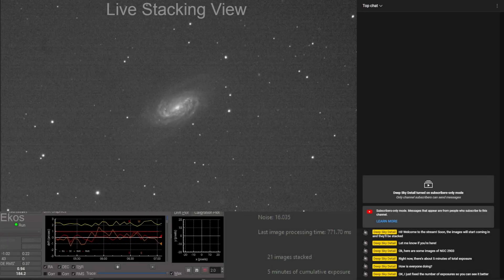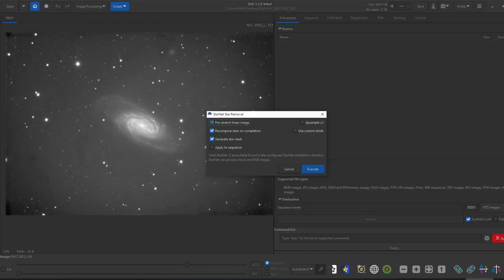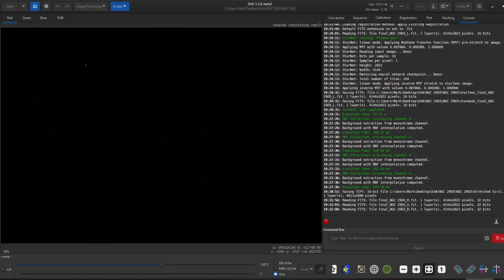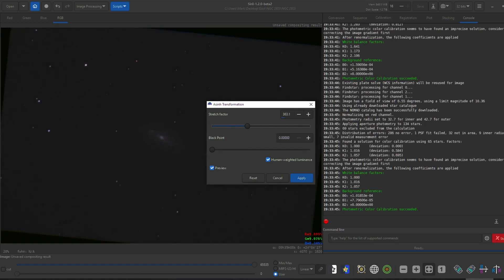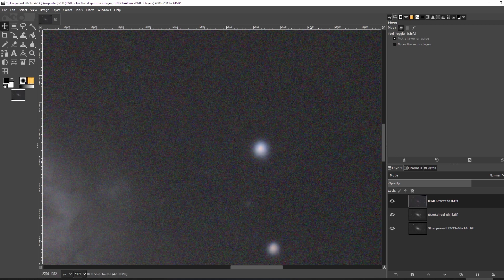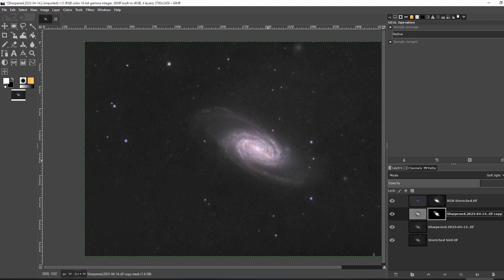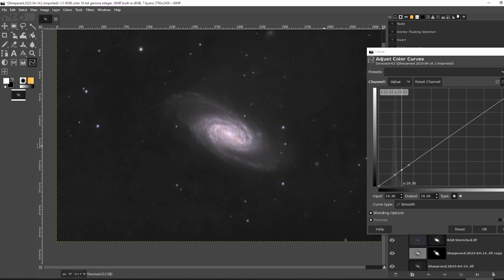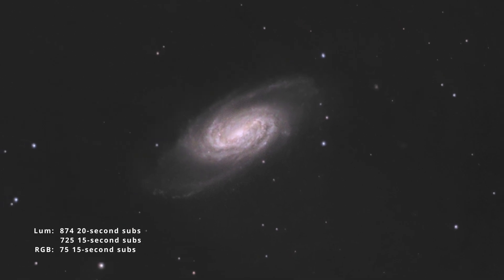I imaged a galaxy that is 30 million lightyears away. This is how I brought out the detail!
In this video, I process NGC 2903 data using free software (Siril, Gimp and my sharpening tool), showing how I did it. There were over 1500 sub frames for this project!